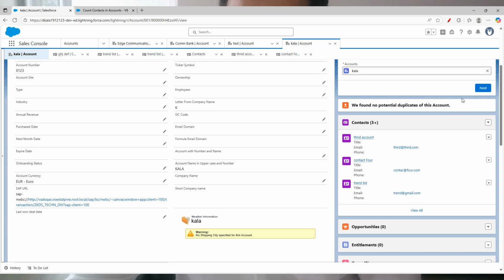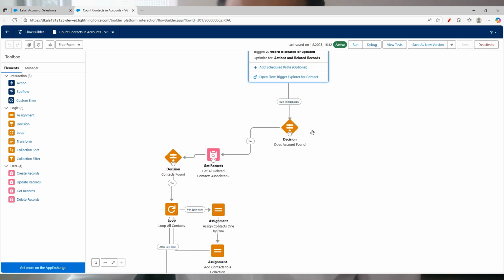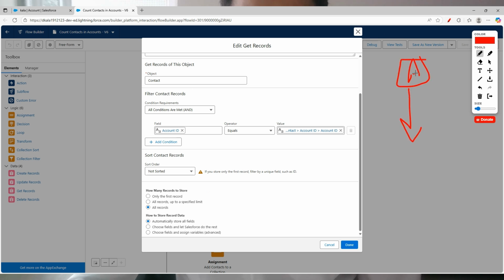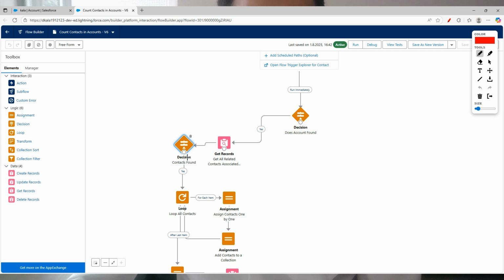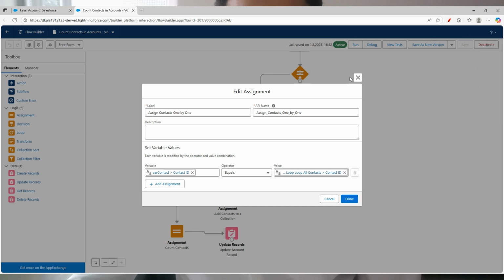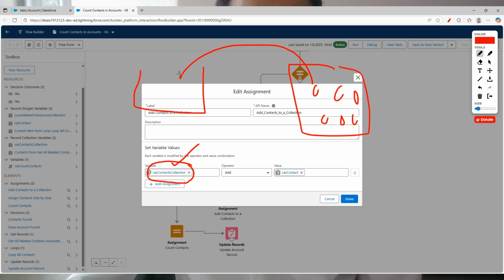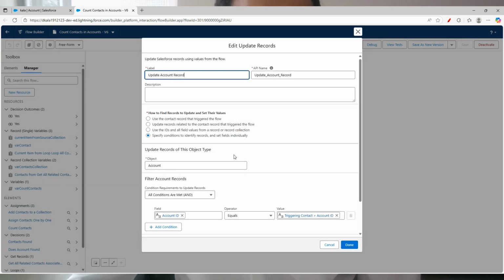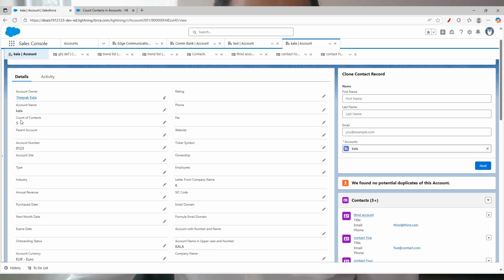Salesforce Flow -Count number of Contacts on Accounts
Count number of Contacts on Accounts
It Count number of Contacts on Accounts in Salesforce using a Flow
Count using flow